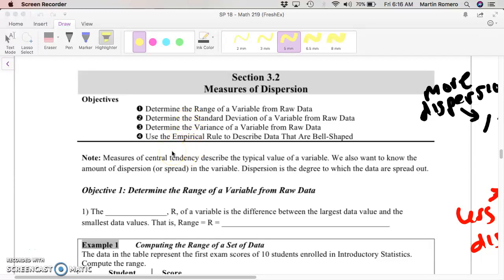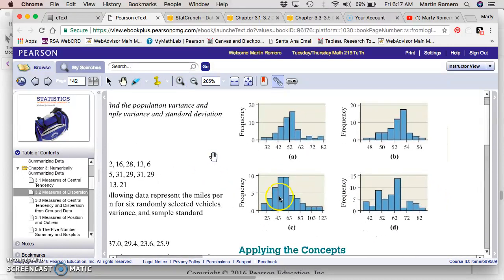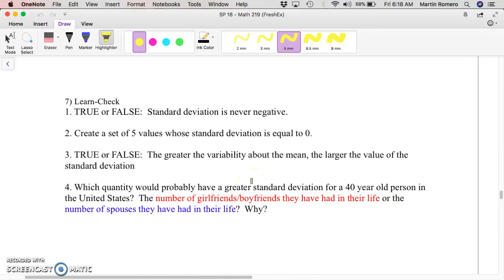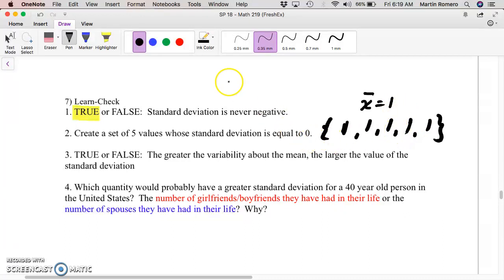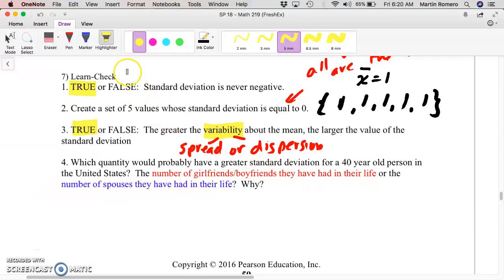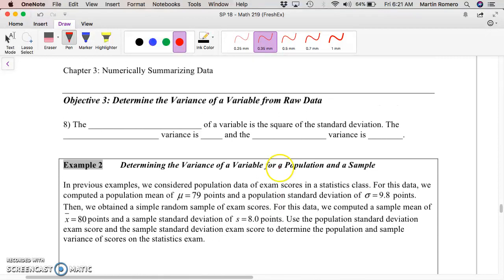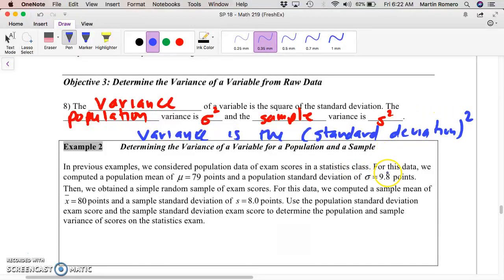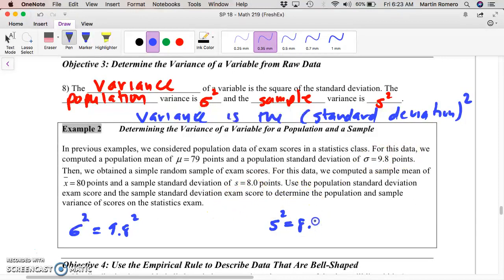3.2 Review Std Dev and Variance